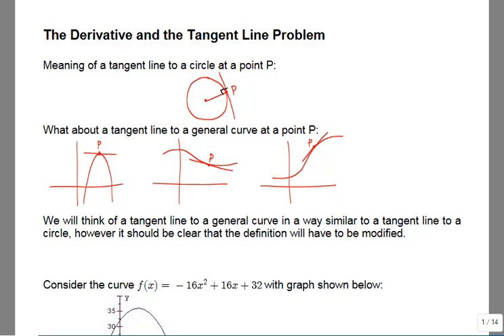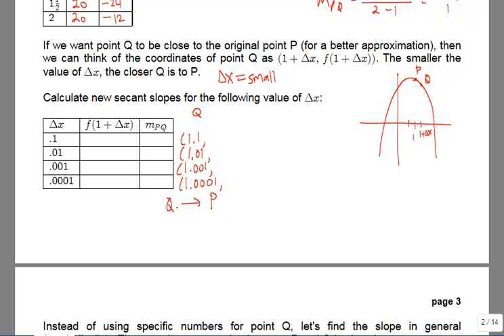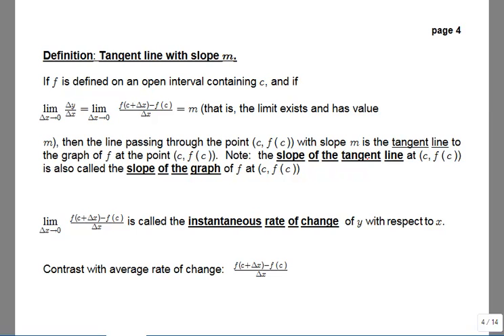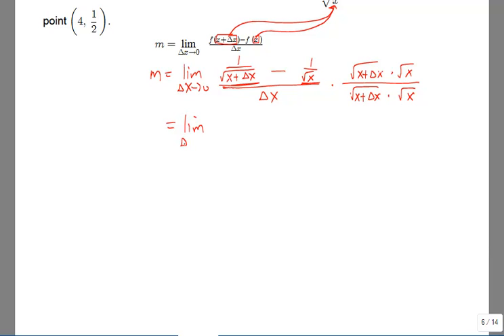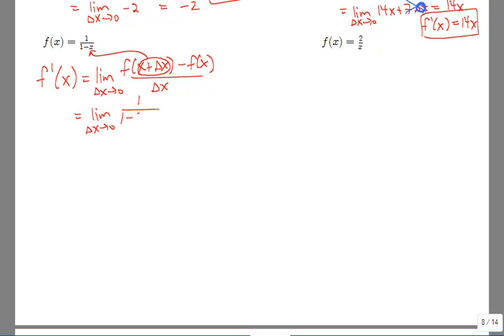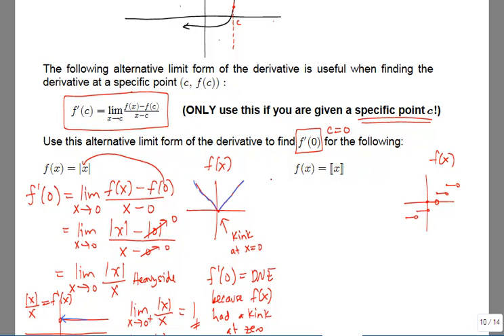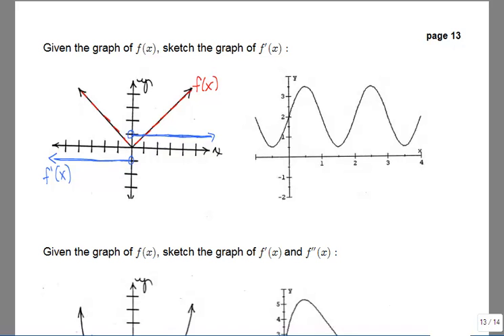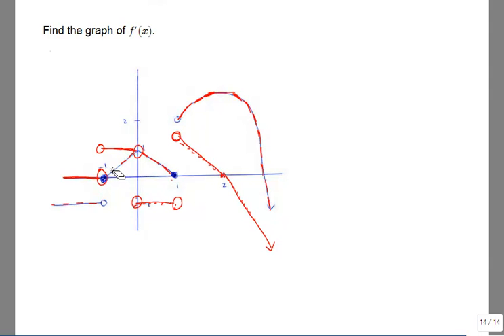The Derivative and the Tangent Line Problem - flash.mp4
The Derivative and the Tangent Line Problem Video Lecture